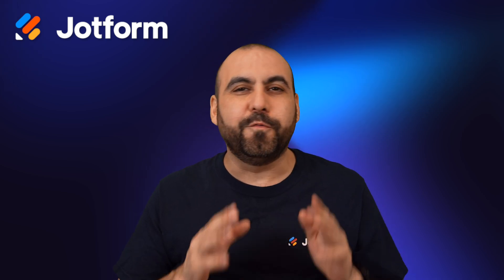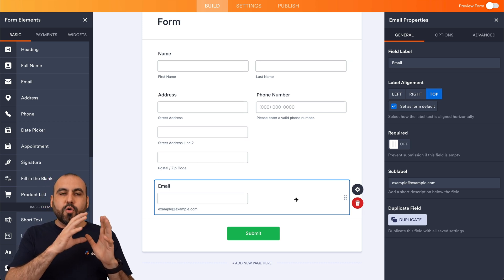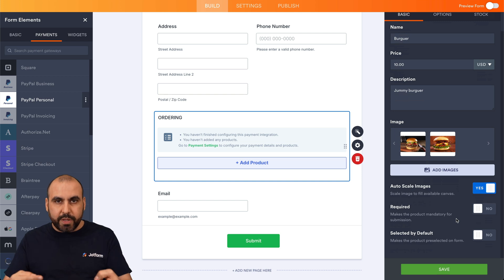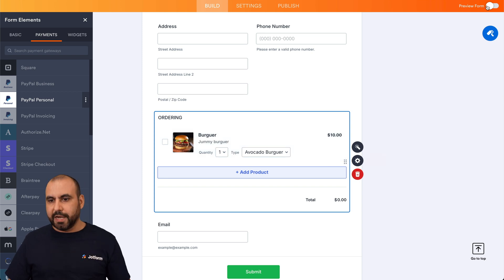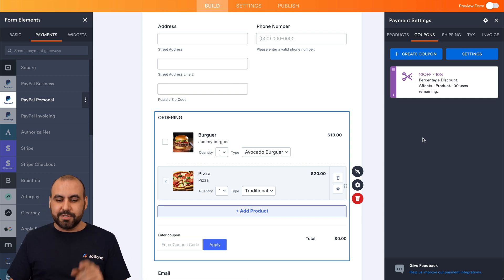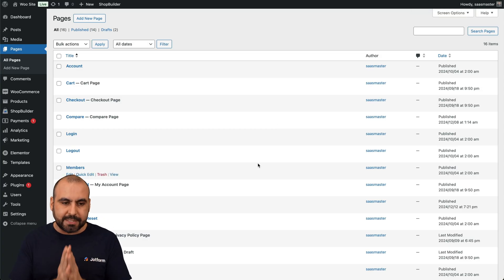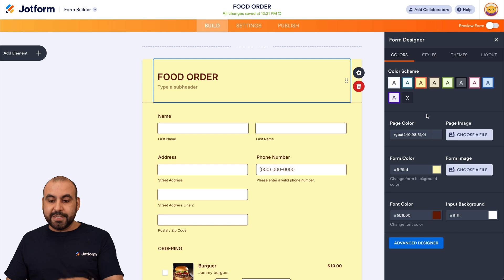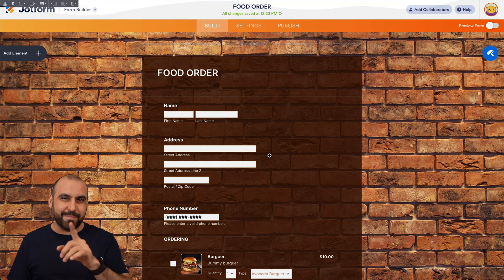How to Build Your Own Online Food Ordering System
Keep your restaurant in business with Jotform. Whether you plan on offering pickup, delivery, or both, create your own online food ordering system with professional online food order forms. Just customize one to match your restaurant, add your menu and pricing, and embed it in your website to begin accepting food orders and payments online!